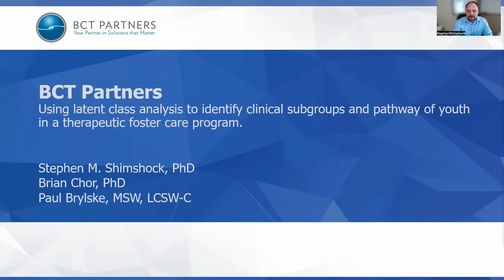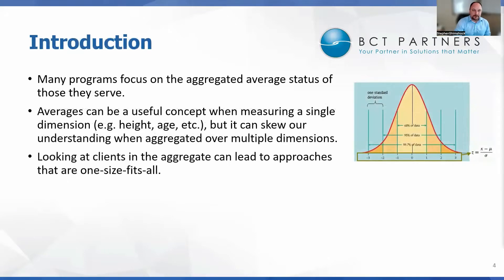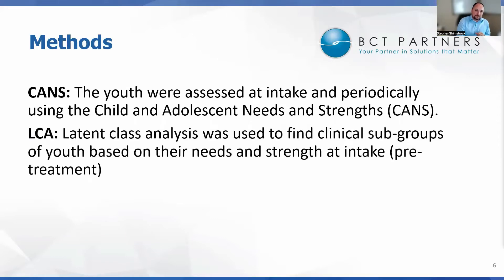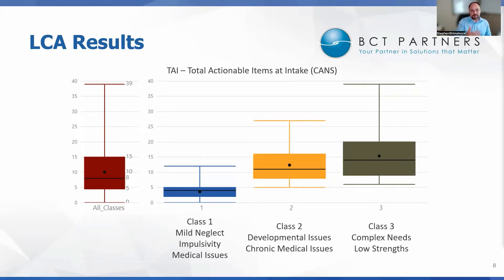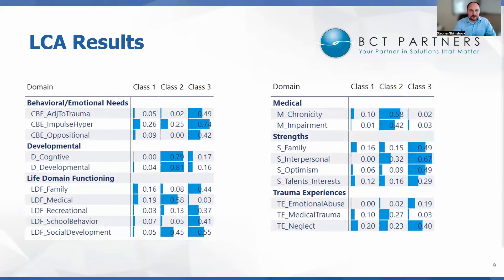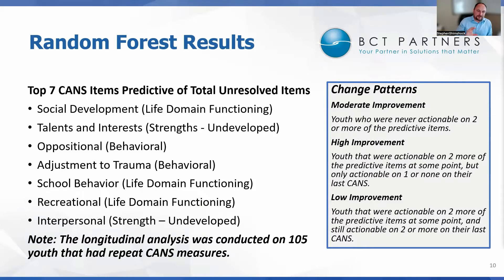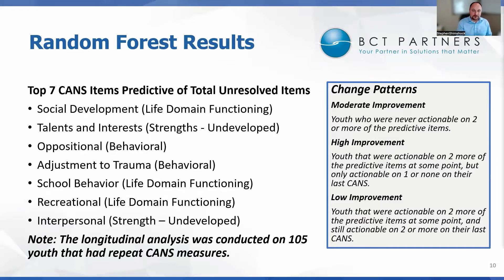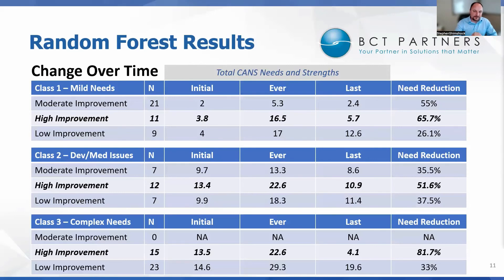Using Latent Class Analysis for Mapping Child Welfare Youth Pathways | Research Briefs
Presented by: Stephen Shimshock

Behavioral health assessments often focus on the average status of group members and overlook unique individual needs and attributes. Therapeutic foster care (TFC), an alternative setting to residential care that serves the highest-need population in the child welfare system, is especially vulnerable to a one-size-fits-all approach. Research to date highlights the needs to identify the target population who benefits from TFC, clarify TFC eligibility criteria, and identify the youth’s clinical pathways in TFC. Using a sample of 175 children in a therapeutic foster care program, this study examined the Child and Adolescent Needs and Strengths (CANS) assessment to test a person-centered approach for identifying subgroups of children and to examine the children’s longitudinal behavioral health changes over time. Latent class analysis identified three classes of youth: (1) Some neglect, impulsivity, and medical issues; (2) Developmental and chronic medical issues; and (3) Complex needs with low strengths. A random forest regression model identified seven CANS items most predictive of unresolved needs. Each LCA class had a different distribution on three clinical pathways associated with their overall need reduction: (1) Moderate Improvement; (2) High Improvement; and (3) Low Improvement on the needs at initial assessment, reassessment, and most recent assessment. These findings have direct implications on tailoring TFC treatment planning at the clinician-level and help measure quality improvement at the program- and system-level.